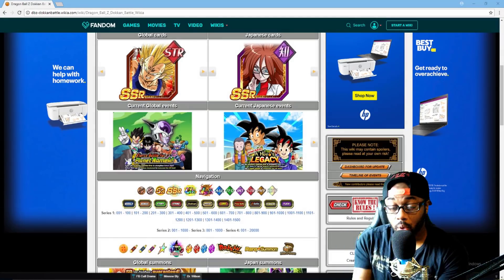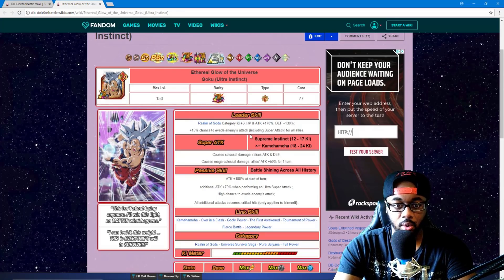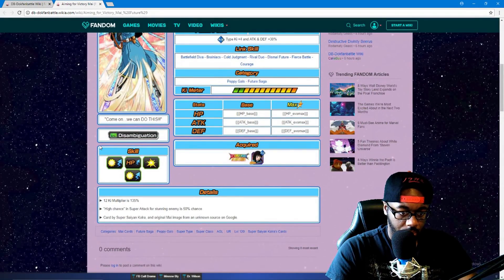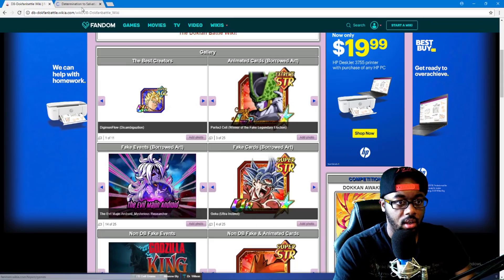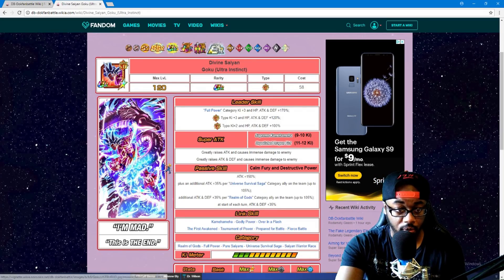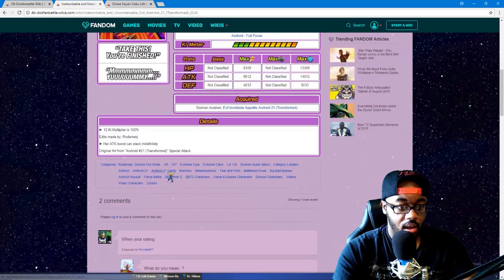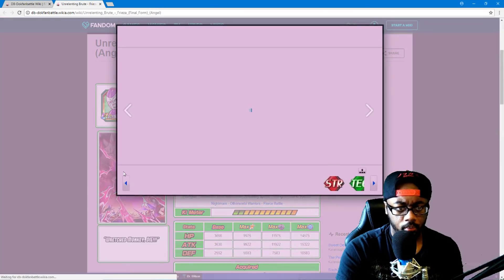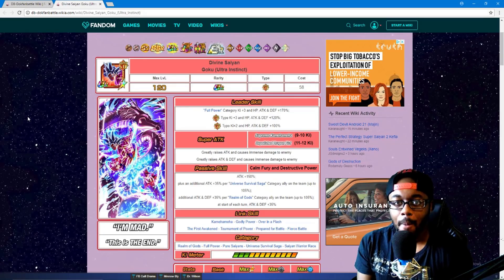BANDAI WHAT ARE YOU DOING!!! THIS IS THE THIRD BEST FAN MADE DOKKAN CARD EVER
-JOIN THE ICY ARMY-

Want A New Subscription Service? Checkout Teeblox.com